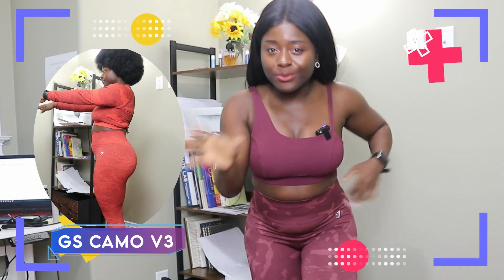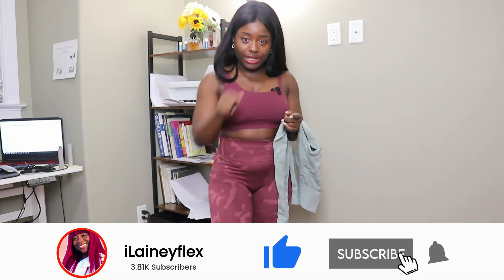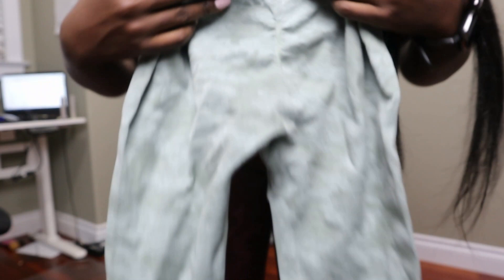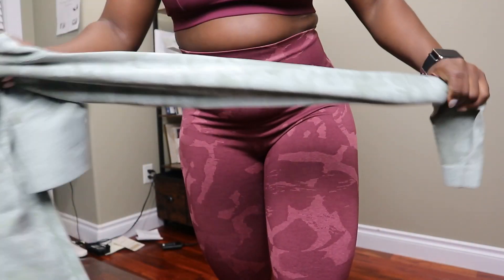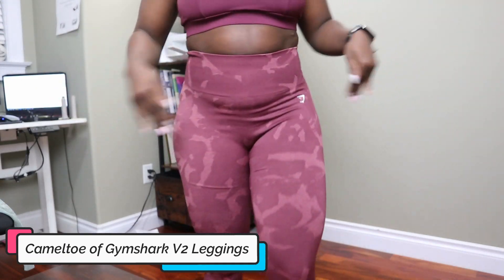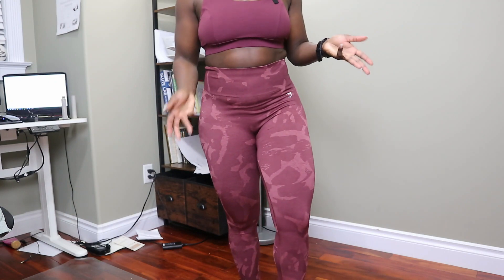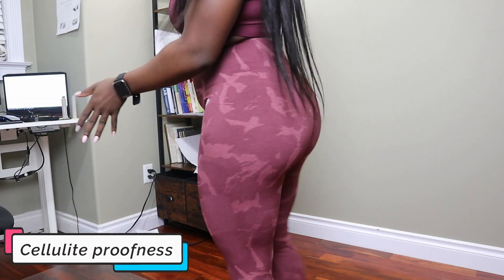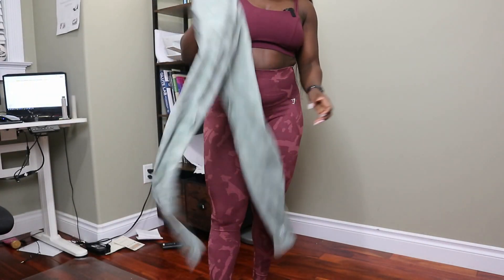STOP CHANGING THE ADAPT CAMO SEAMLESS LEGGINGS! Gymshark V2 Leggings Review VS. V1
Are you frustrated with Gymshark CONSTANTLY changing their leggings and still calling them the same thing as previous collections without notifying their customers? ME TOO!  In this video, we compare the version 2 style of the Adapt Camo Seamless Leggings with the original version 1 and share my thoughts on the changes.

If you're wanting to buy a pair of adapt camo seamless leggings, be sure to check out this video first! We'll compare the two versions and help you decide which is the better option for you. I hope that this video helps you make a decision about which adapt camo seamless leggings to buy!
Ready to start losing weight and keep it off FOR GOOD?
Grab your fitness journals, weight loss guides and workout plans from AMAZON
Have a question about your weight loss journey and how I can help you?
TIME STAMPS:
0:00 Intro

1:57 General details of Gymshark v2 legggings

5:12 Sizing of Gymshark v2 Leggings

6:22 Camel toe of Gymshark v2 leggings

7:01 Sweat and functionality

7:40 Peach rating of Gymshark v2 leggings

09:53 Squat proofness of Gymshark v2 leggings

10:35 Cellulite proofness of Gymshark v2 leggings

11:29 is it worth the price?

13:26 Outro

-Amazon input code ELAINE in at check out!

My Measurements:

Height: 4'11"
Waist: 29.5"
Hips/Glutes: 41.5"
Quads: 23.5"
Cup size: 32C
Biceps (relaxed): 11.5"
Calves: 13.25"
Shoe size: 5 in womens, 3 in kids

Lululemon size 6 is true size; size 8 for a loose fit

Medium in sports bras/bralettes;

S for Buffbunny, Alphalete (OG revival, surface laser cut), Jed North, Ryderwear (medium for anything with a top seam, S for seamless items)

MEDIUM for shorts in all brands

MEDIUM for Gymshark, NVGTN, Alphalete amplify, DoYouEven Titan, Fashion Nova Active, Ilus Label

*As a Peachbands and Amazon Associate I earn commission from qualifying purchases and up to 10% of all my commission are DONATED monthly to the Foundation for African Childrens Education (FACE) and/or the Fort McMurray SPCA.

THANK YOU for continuing to support me and my channel. I appreciate your support!